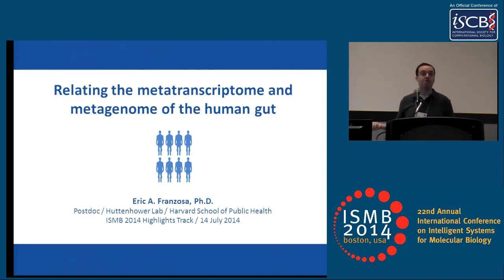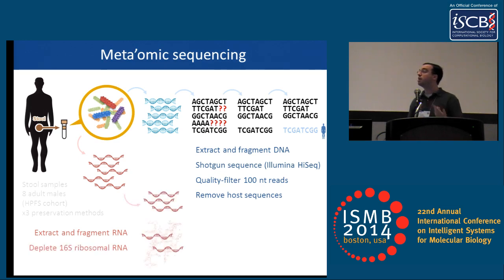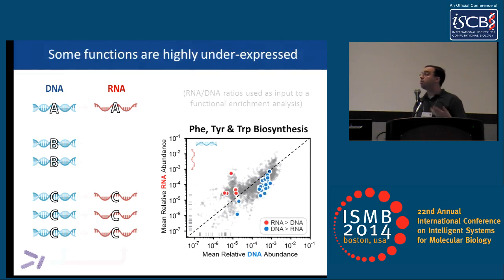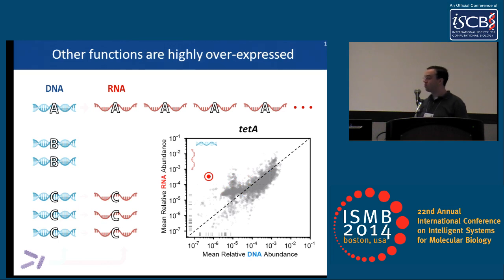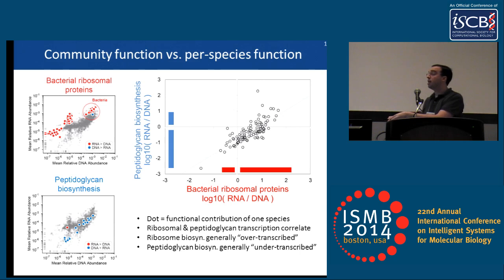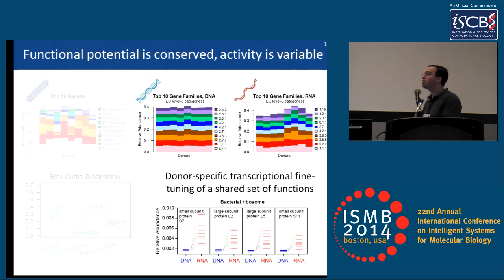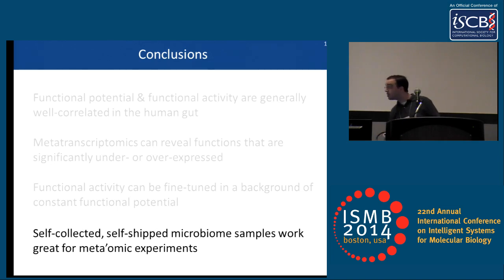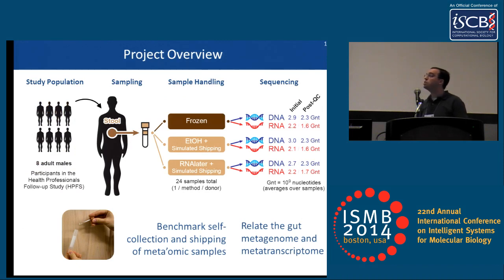Relating the metatranscriptome and metagenome of the human gut - Eric Franzosa - ISMB 2014